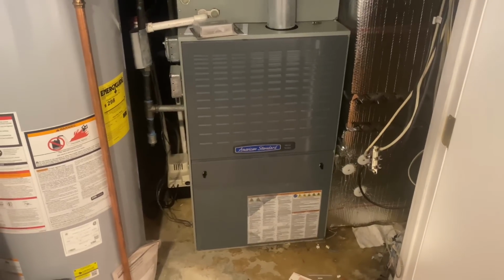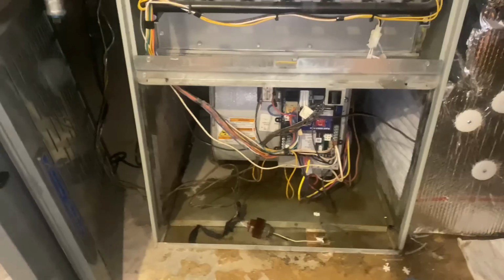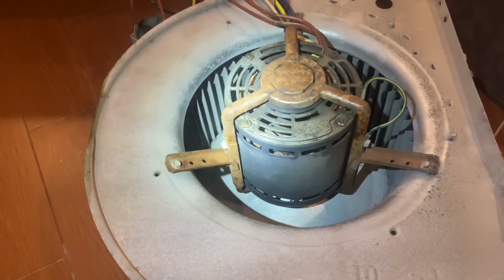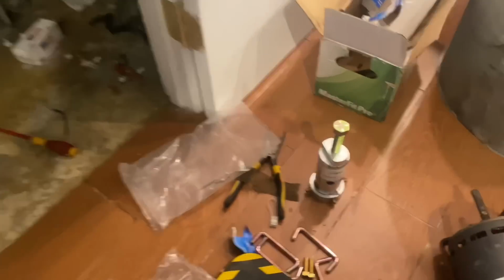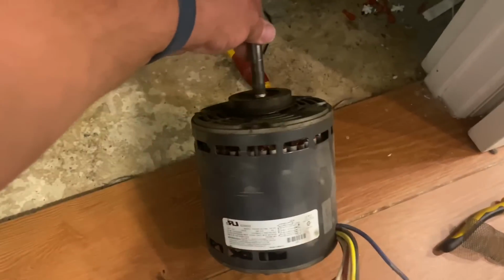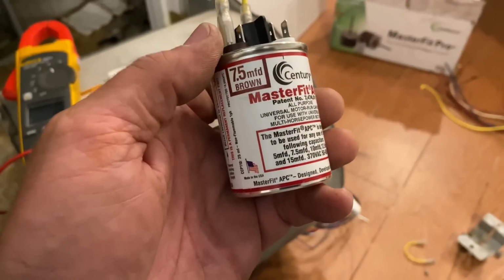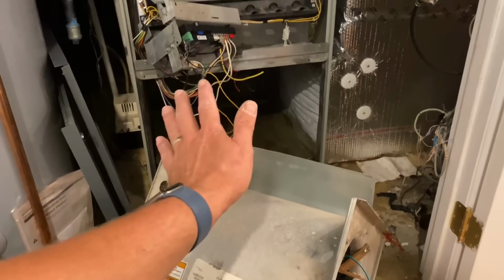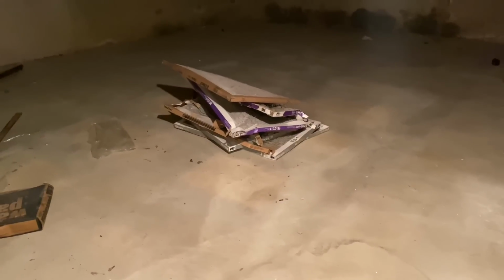Burnt Gas Furnace Blower Motor Replacement Using Supco Shaft Blaster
Two days ago we replaced the Furnace Control Board that wasn't sending power to the blower motor. Todays video we replace the failed blower motor that burnt up! During this video we used the Supco Shaft Blaster to finish up the job

Our mission is to provide free or low cost plumbing, heating & cooling services to those in our community who can't afford to hire a professional. Mikey Pipes Philanthropy, Inc. is a IRS registered 501(c)(3c) public charity incorporated in the State of New York.

Need a website for your contracting business? Check out Footbridge Media for their amazing special on not only a website but SEO services for only $249/month!

Tired of HouseCall Pro? Don't wanna be ripped off with ServiceTitan?

Oval raised silver stickers are from:
Armored Decal Company Inc.
35 Victoria St. E, Unit 9
Alliston, Ontario L9R 1T3

UPDATED: July 18, 2023
PIPE DOCTOR FLEX FIT HATS only $40 each shipped USPS! Or 2 for $70

Sticker Requests:
Name
Address

Mikey Pipes
C/O Pipe Doctor Home Services, Inc.